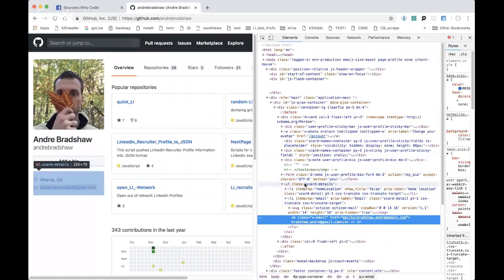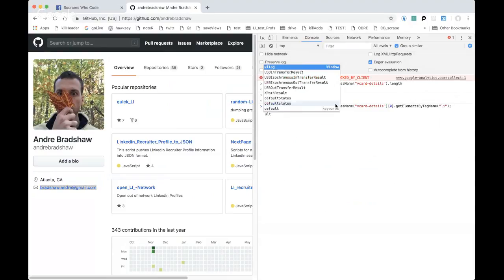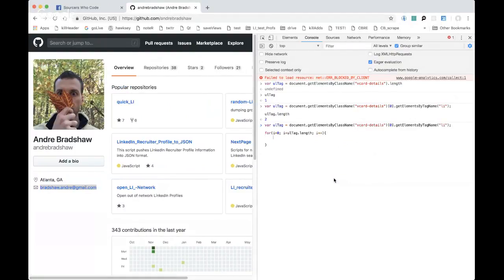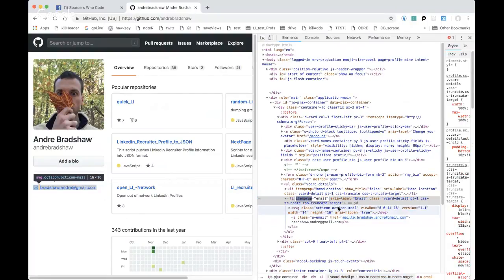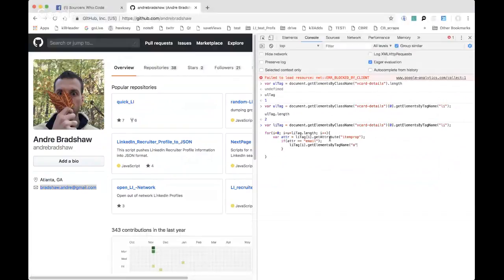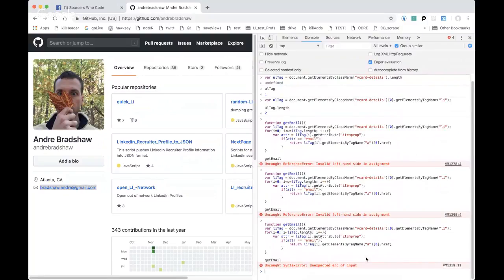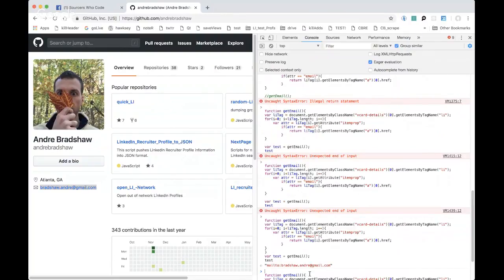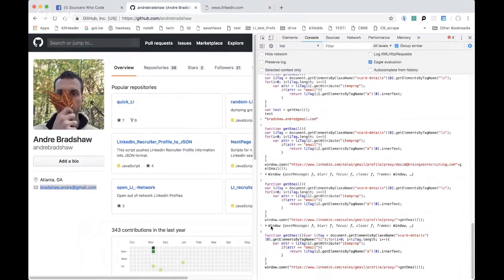Bookmarklet Build - Find LinkedIn profile from Github email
Thanks to Glenn for sparking the idea.